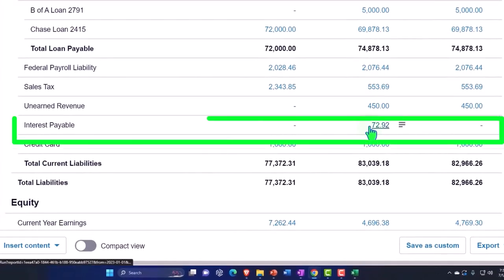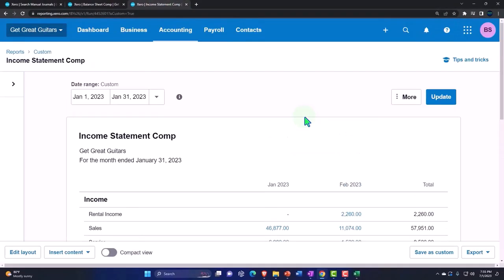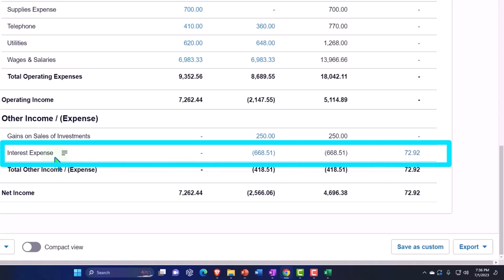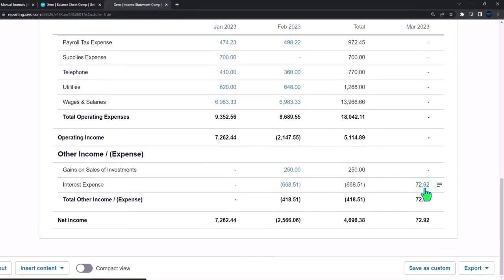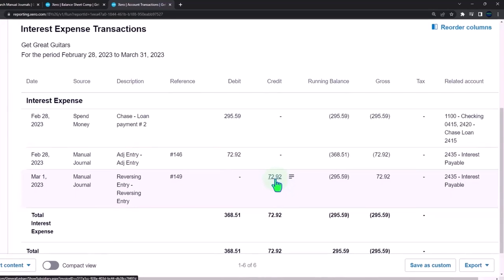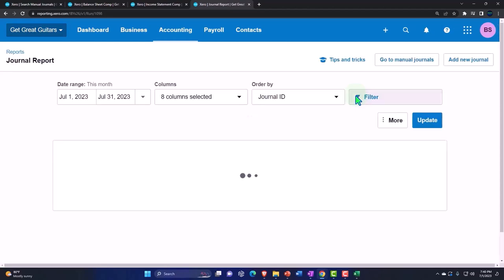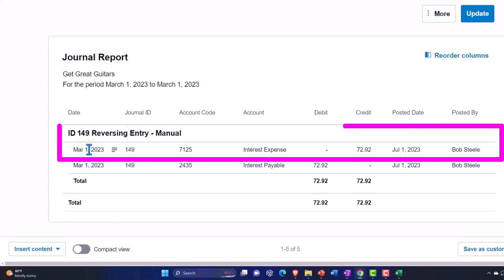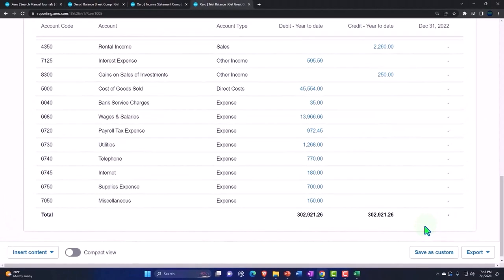Reversing Entry Accrued Interest Part 3